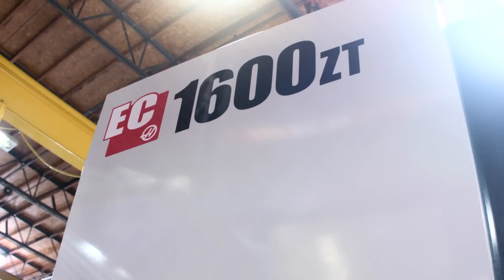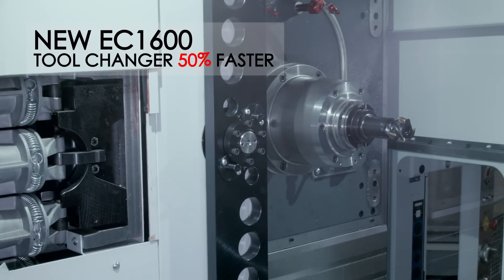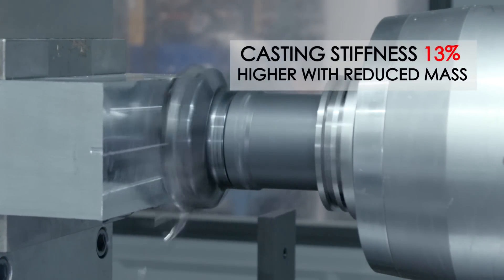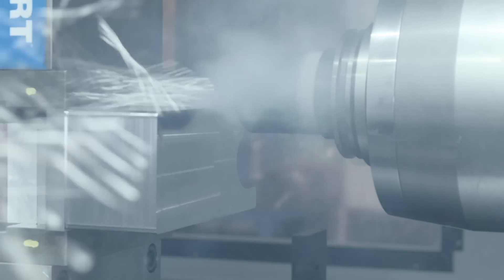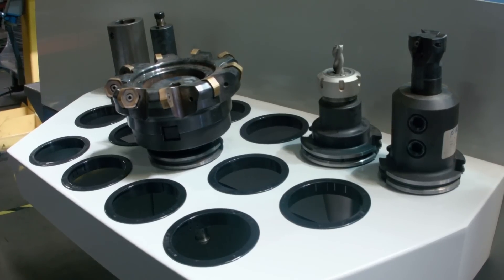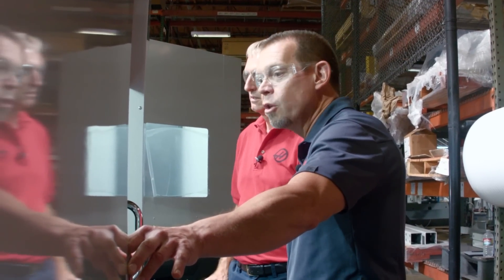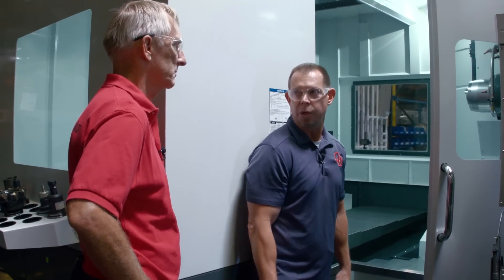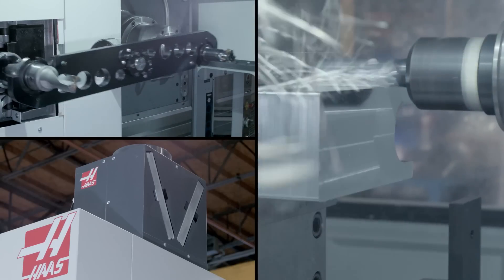The Redesigned EC-1600 Horizontal Machining Center from Haas Automation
Our newly updated EC-1600 has received a host of improvements. Check out the video to see all the ways the new EC-1600 is better than before.

There are so many improvements - like a faster tool changer and spindle, more rigid castings, and new customer convenience features - we like to think of it as the "All-New EC-1600”!

So how did we do it? In this video we follow Bryan and Bob (mechanical engineers) through the Haas horizontal assembly area -  as they explain how we took a great horizontal machining platform and made it even better!"